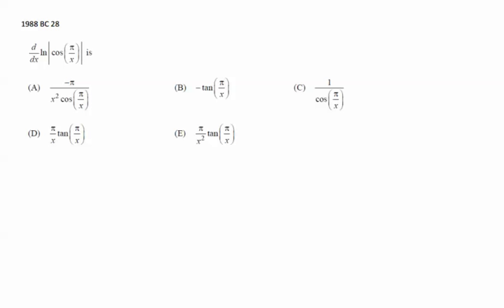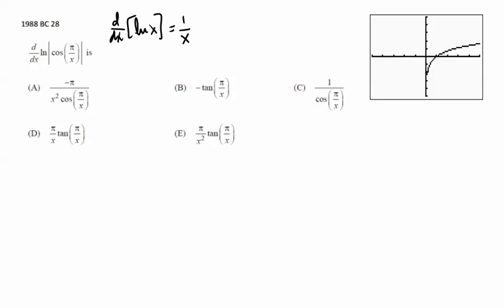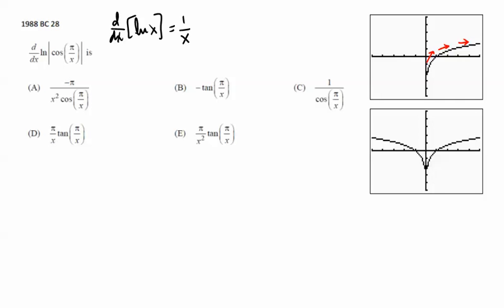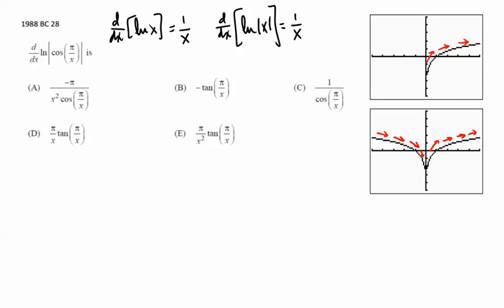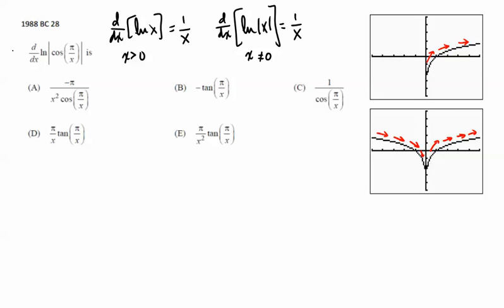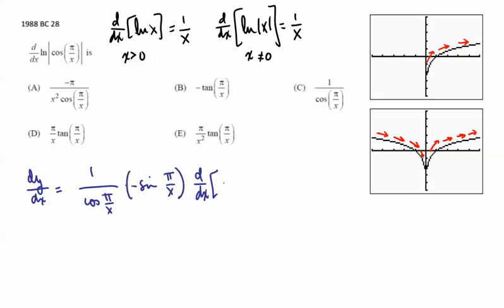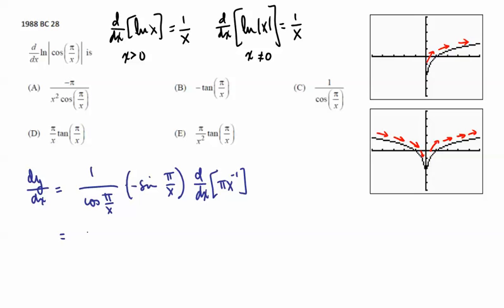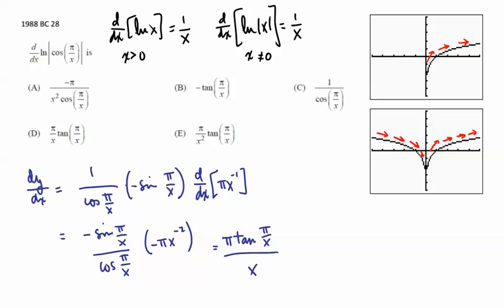1988 BC 28